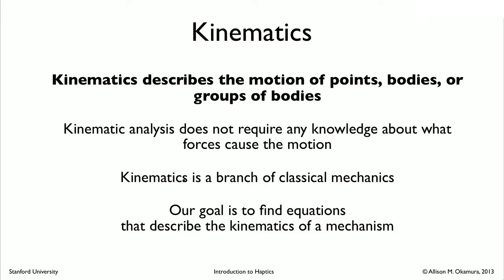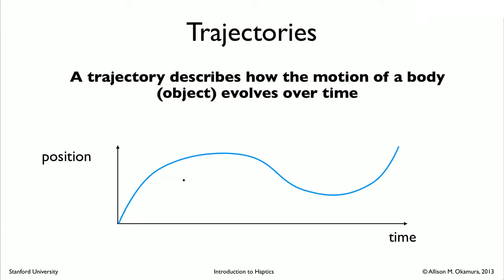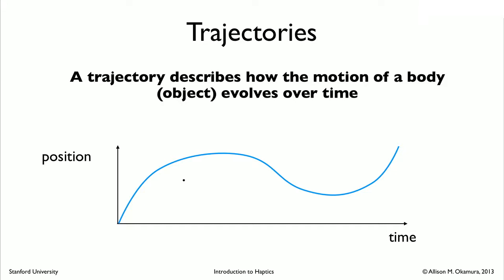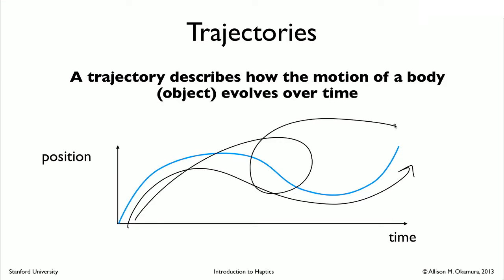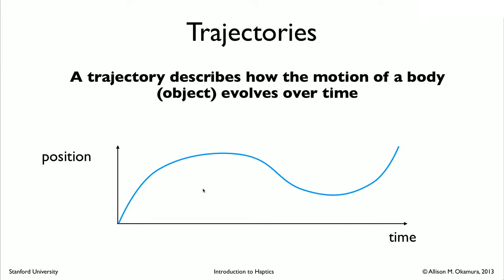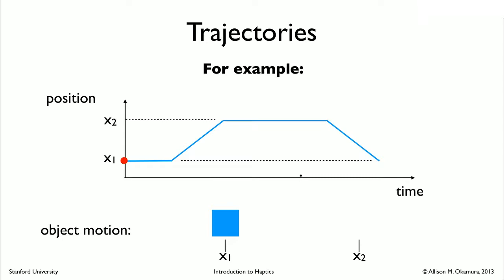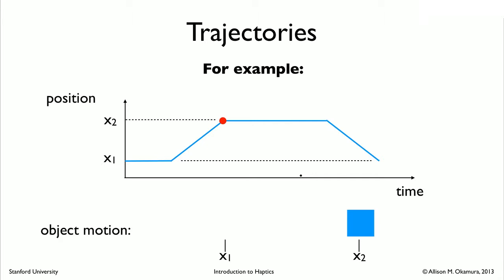haptics kinematics a 102213